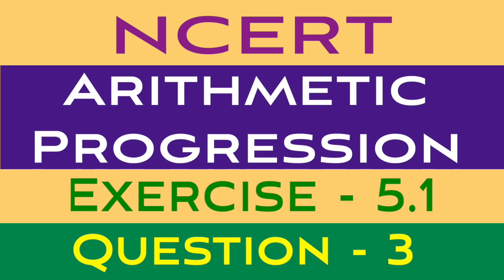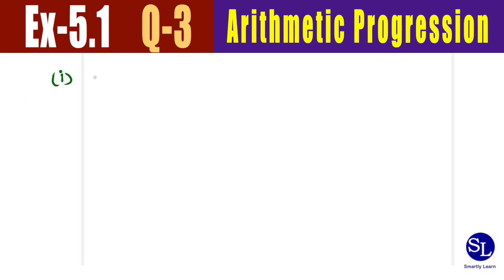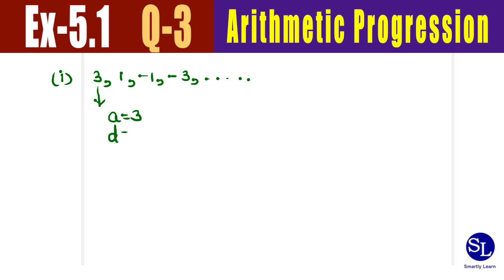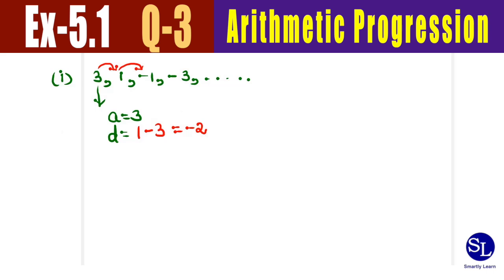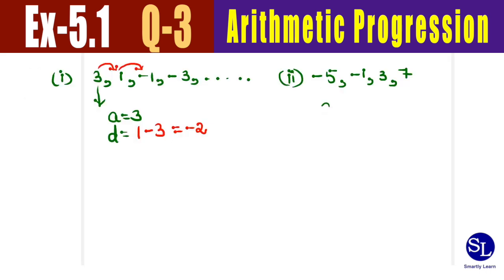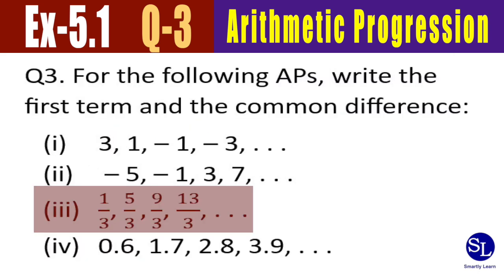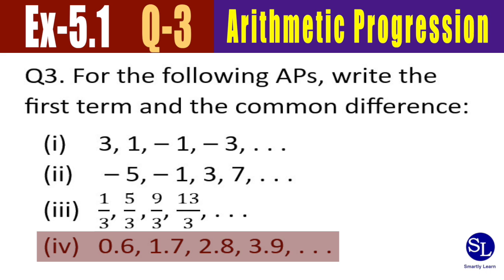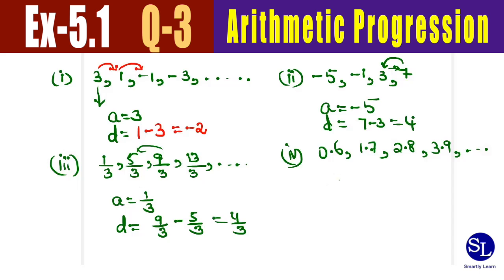Class 10 Arithmetic Progression Ex 5.1 Q3 — First Term & Common Difference Explained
Class 10 Arithmetic Progression — NCERT Exercise 5.1 Question 3

In this video, we solve Ex 5.1 Q3 step by step to find the first term (a) and common difference (d) of four different arithmetic progressions:

(iii) 1/3, 5/3, 9/3, 13/3, ...
(iv) 0.6, 1.7, 2.8, 3.9, ...

Learn the simple method to identify 'a' as the first term, then find 'd' by subtracting any two consecutive terms. This concept is essential for all AP problems in Class 10 NCERT Maths Chapter 5.

Perfect for board exam prep and CBSE Class 10 mathematics practice.